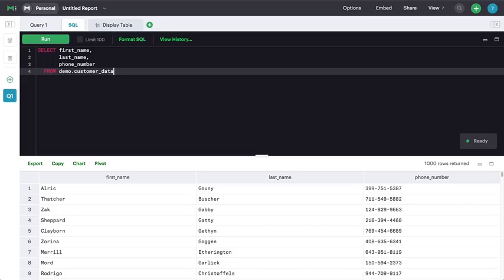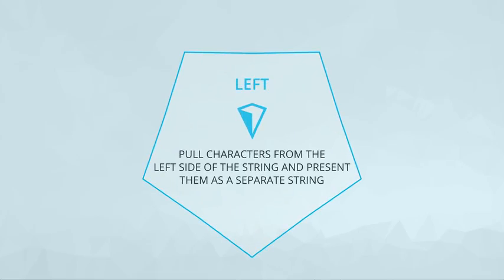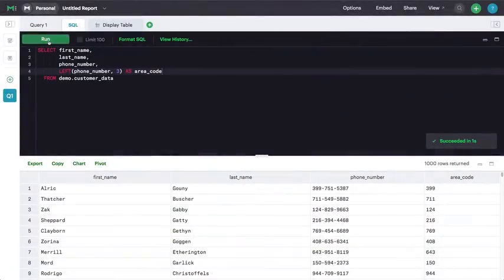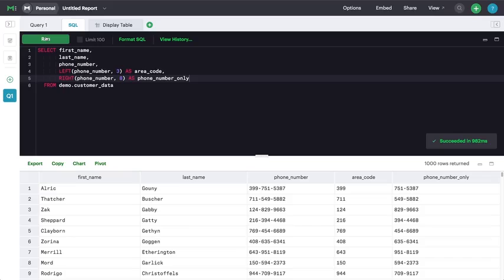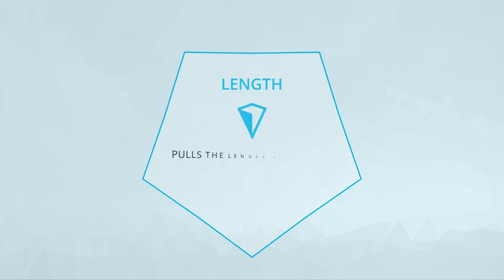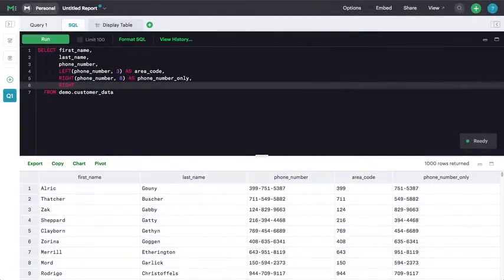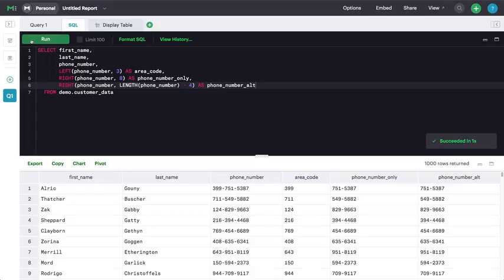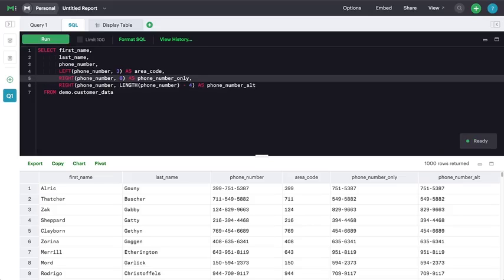88 Cleaning with String Functions